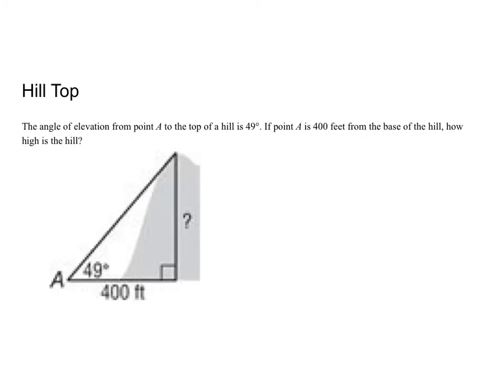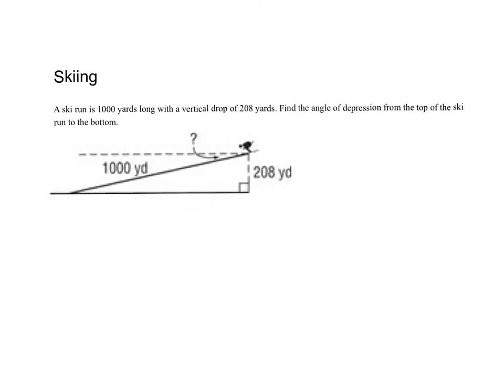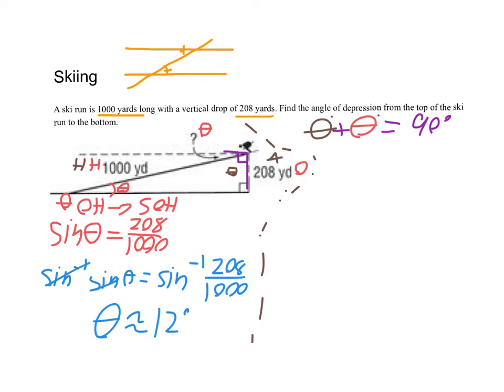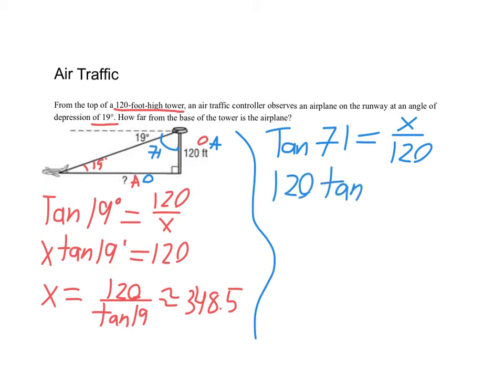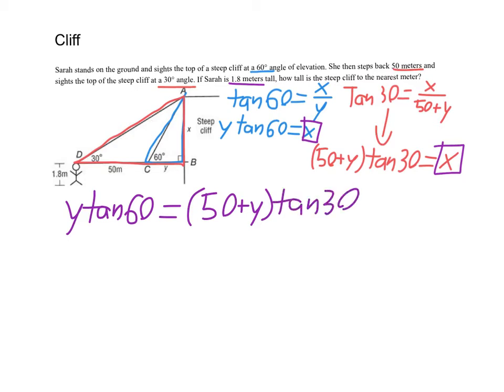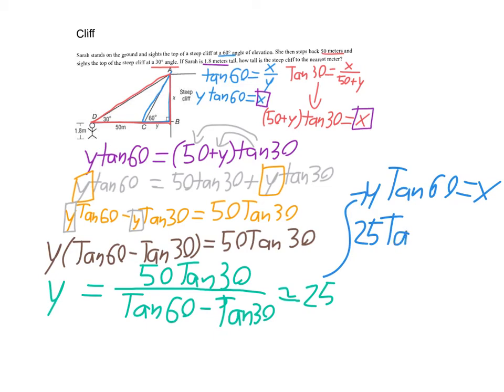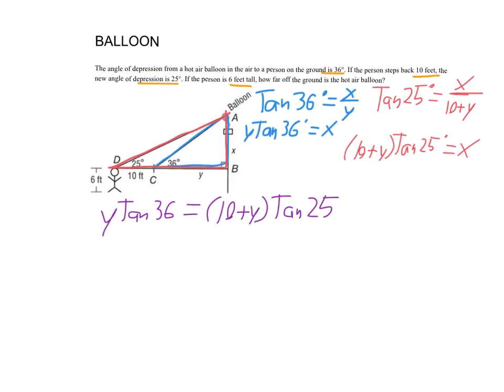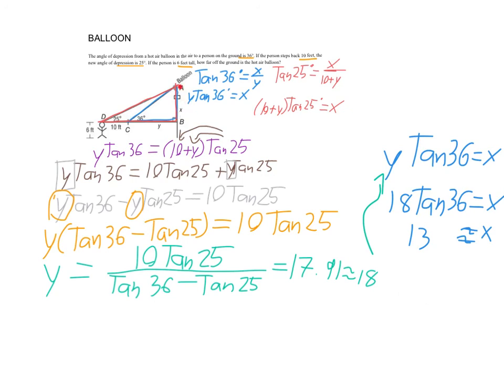8.5 Demo Exercises Explained